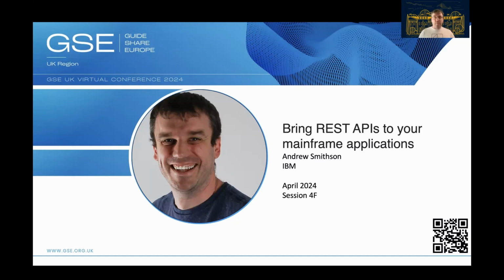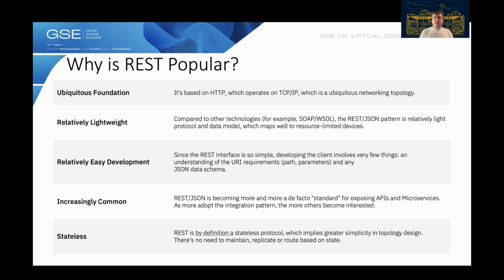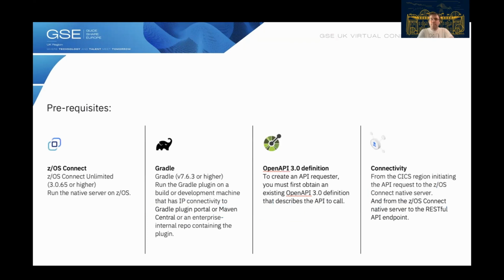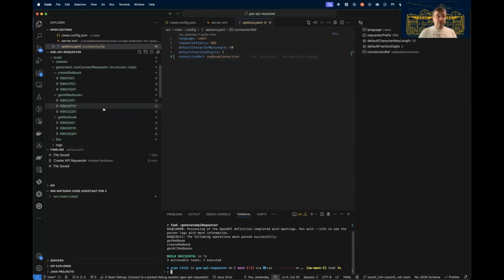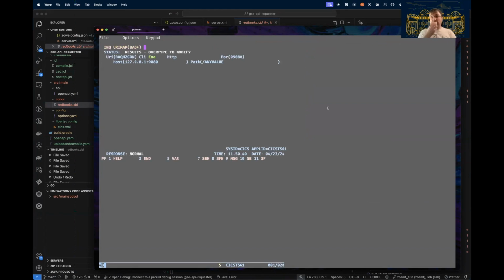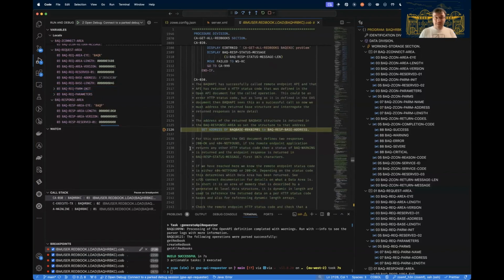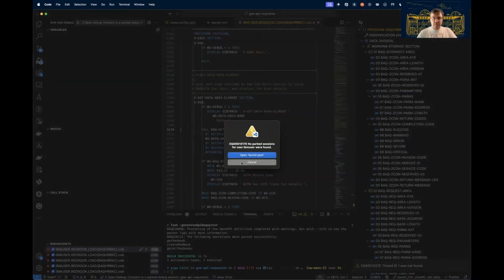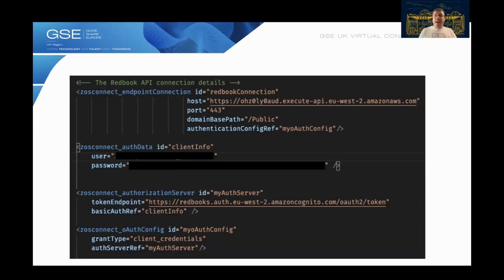4F Bring REST APIs to your mainframe applications